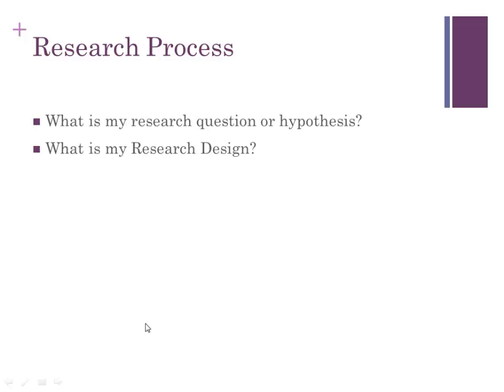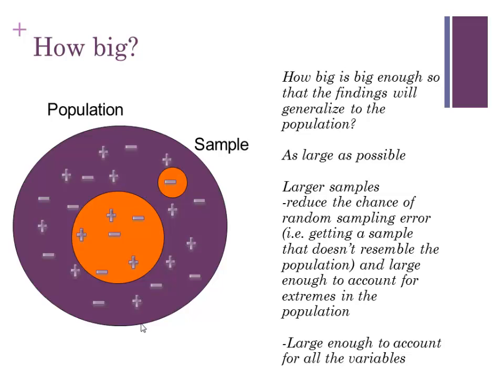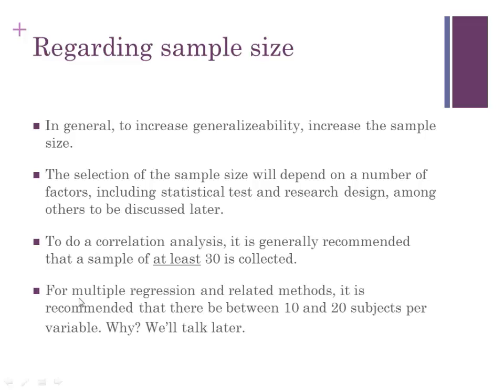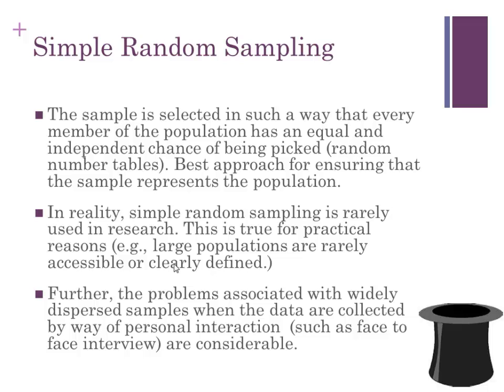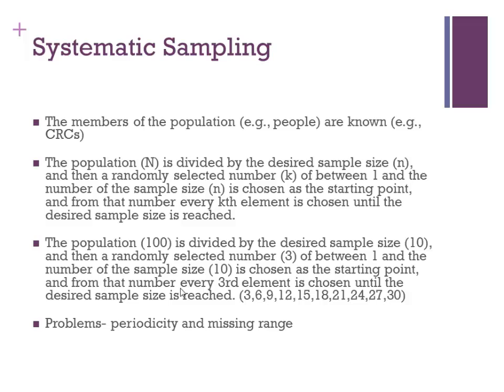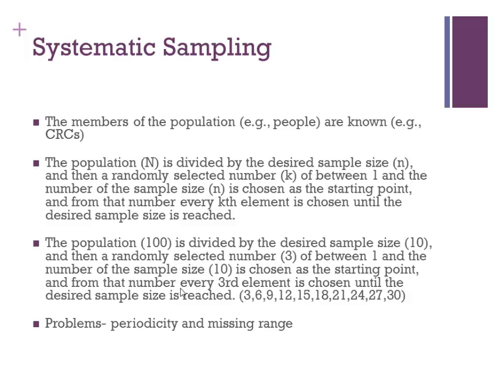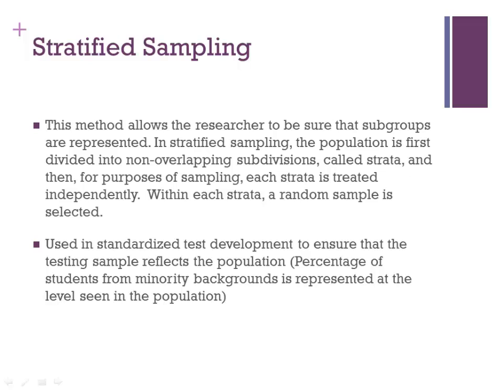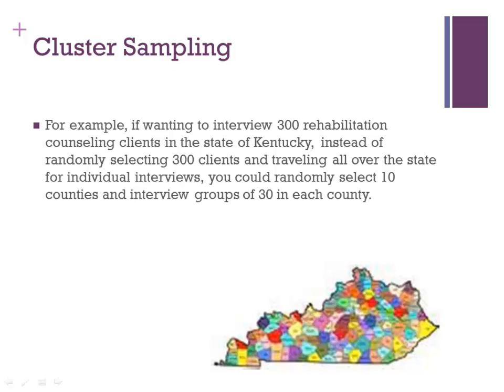RC-750 Week 4 Part 2